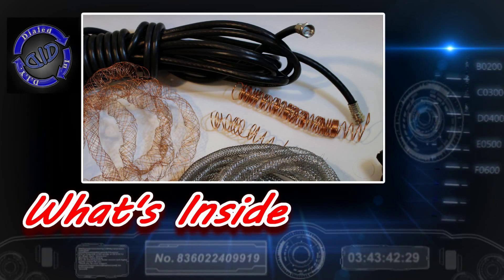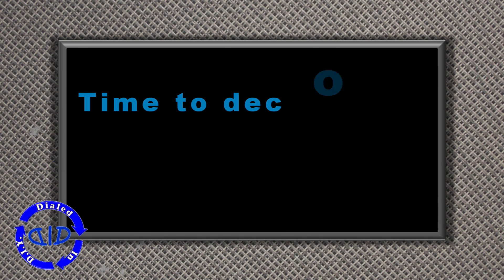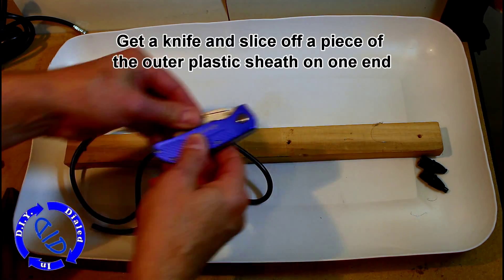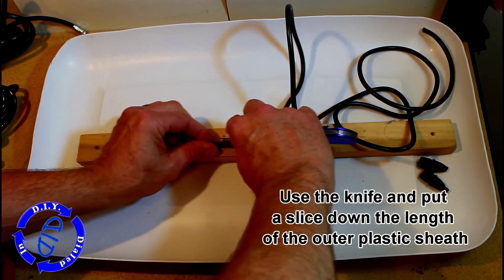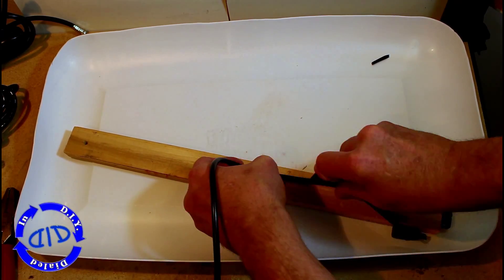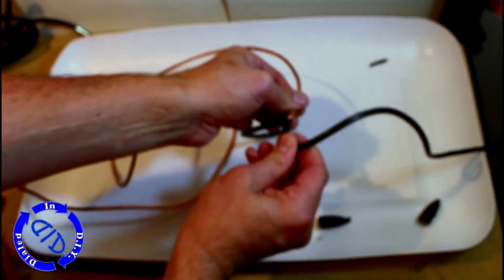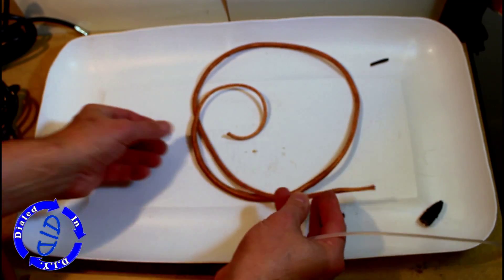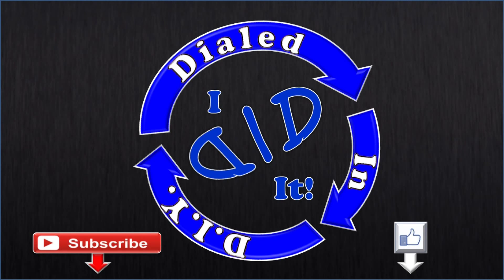Whats Inside Coaxial TV Cable - Free Copper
Free copper wire!  Yes, free... all you need to do is grab your leftover TV cables (coaxial) and dig into them.  I have gathered and stripped enough that I have several gauges of bare copper wire, insulated copper wire and copper mesh shields.  This can be (and has been) repurposed for DIY projects including DIY speakers, electromagnets and much more.  I even took a bunch and melted it down in my mini refractory/forge combo to get copper ingots. Every time I get a chance to tear into something new I come up with fun & creative projects that can be made from the parts I recover.